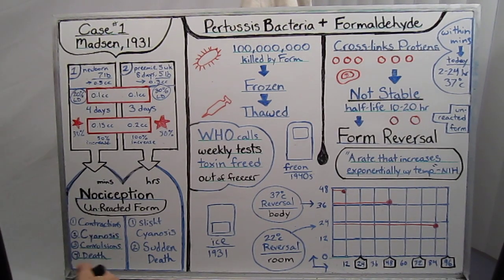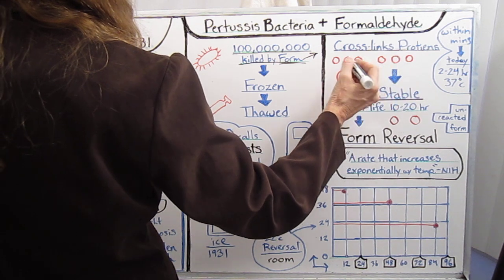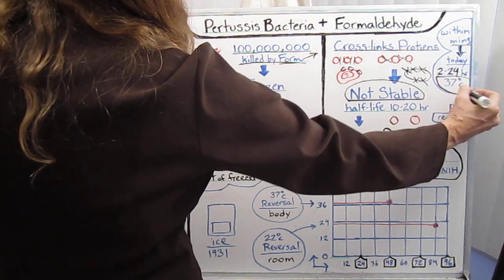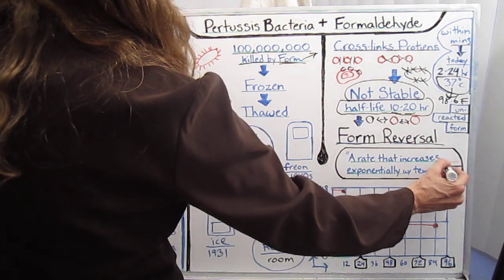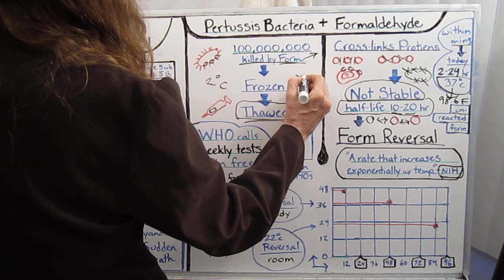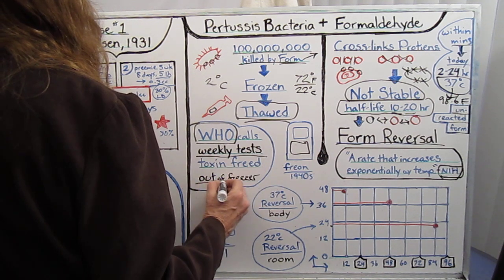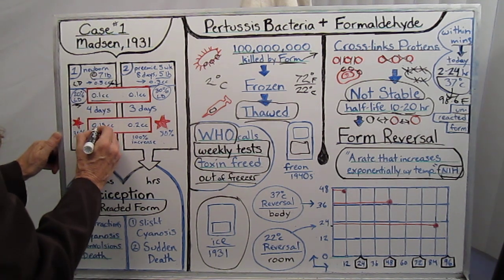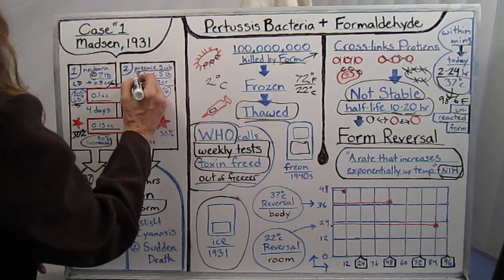#9- Case#1: Madsen, 1931 (formaldehyde nociception)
Dr Madsen practiced the scientific method by observing what happened to a couple of newborns following injection of his pertussis bacteria vaccine, instead of sending them home...
Instead of calling parents crazy whom reported horrible reactions, this doctor decided to sit and watch what would happen, and found out the horrible truth with his own eyes, and the notes that he took. Never again, would a doctor dare watch the damage done by his own hand of blind trust and ignorance about vaccine production, design, and dangers.
   I give him credit for recording these cases, even if they could not be published being dreaded "negative research". Here I explain how a syringe of formaldehyde killed these babies.